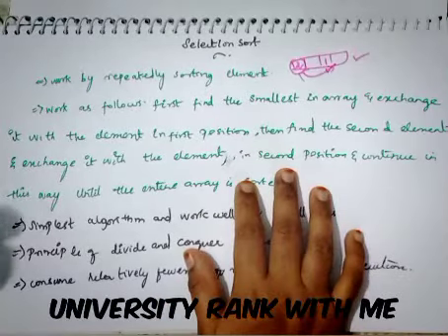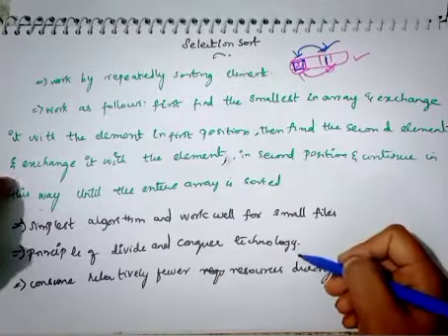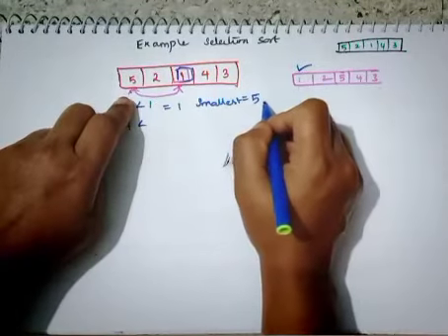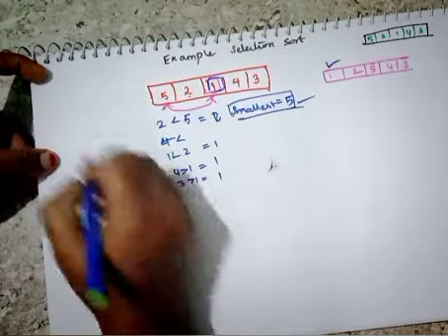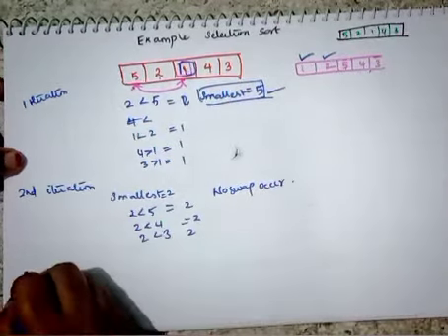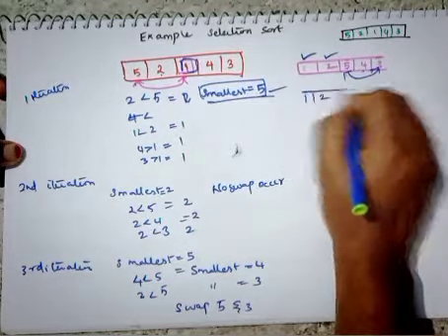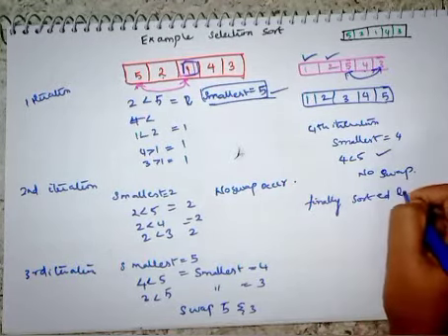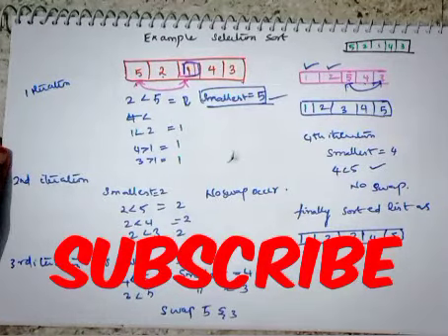selection sort algorithm example in DAA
This video explains about  selection sort algorithm in DAA

Algorithm made easy
problem solving